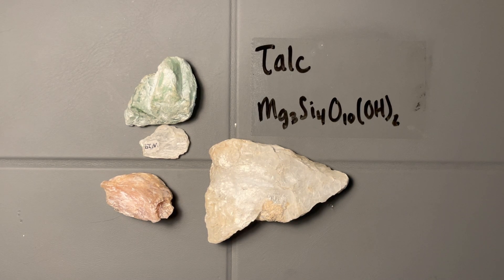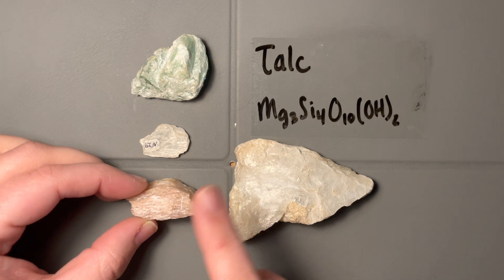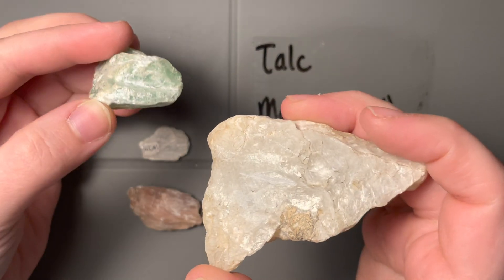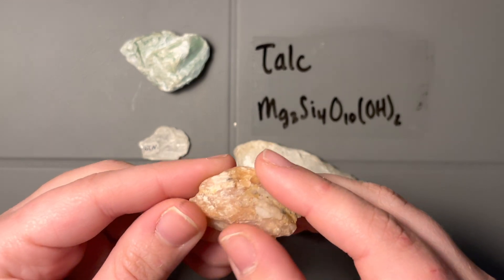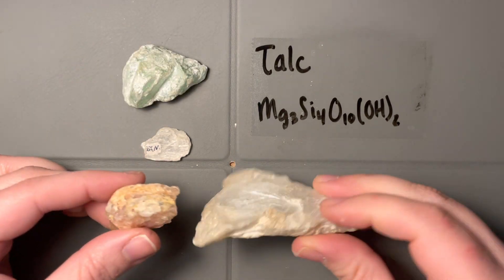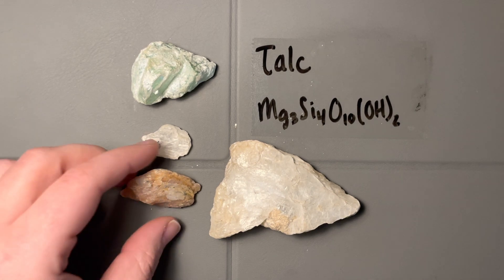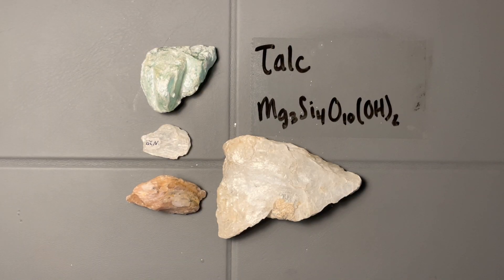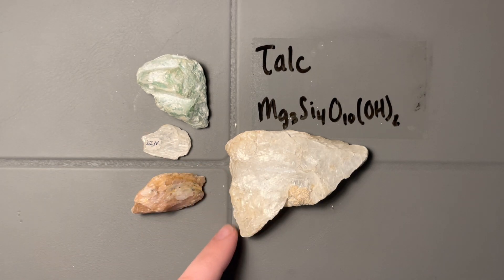Minerals : Phyllosilicates - Talc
Luster - pearly
Streak - white
Hardness - 1
Density - low density
Cleavage - NA
Color - white, pale, pastels
Crystal system - monoclinic
Crystal form/habit - massive, blocky, fibrous
Extra notes - soft to the touch, silky